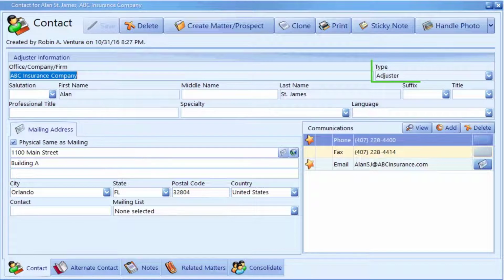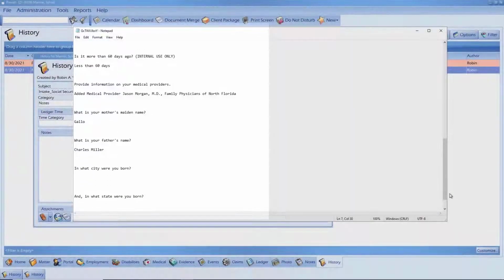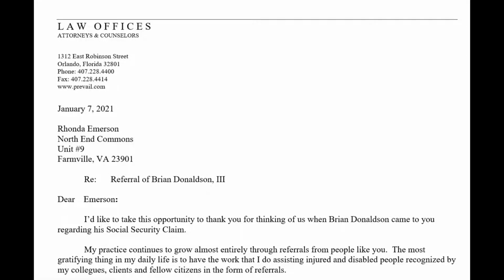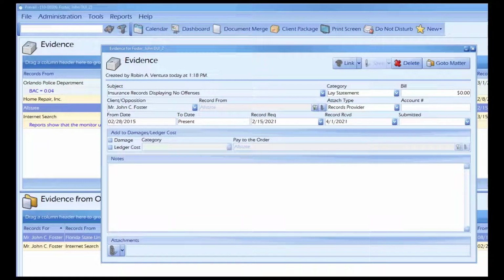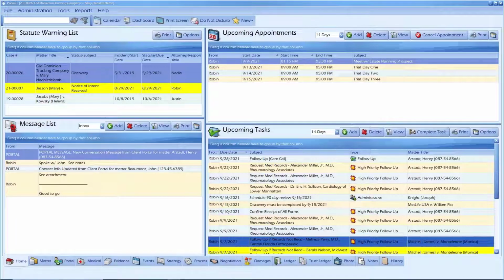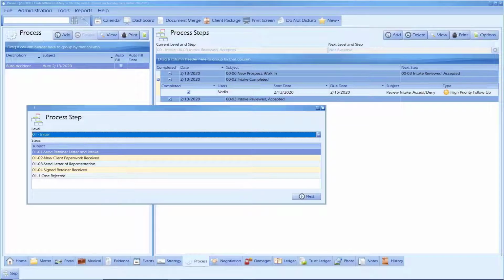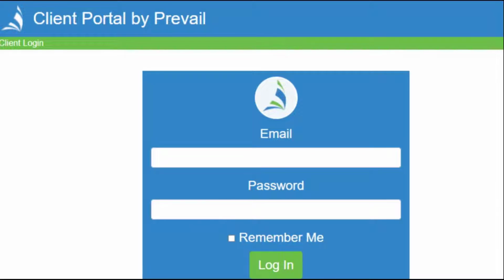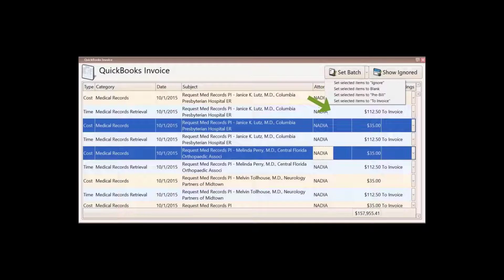Prevail 9 Demo